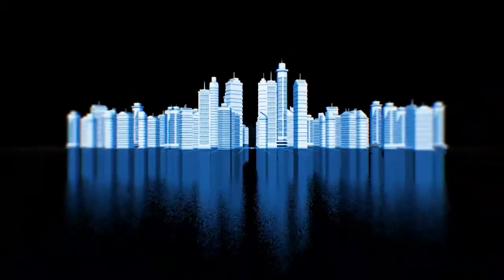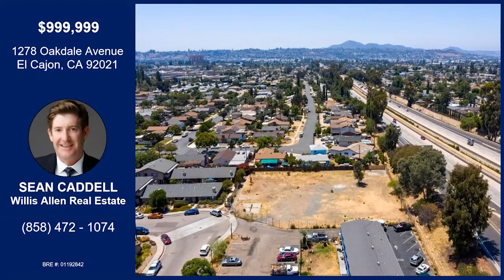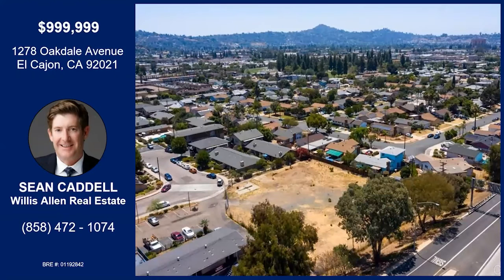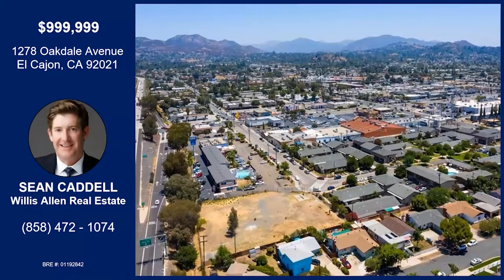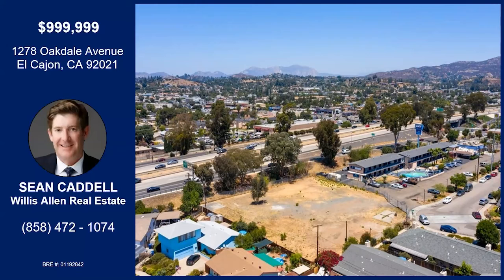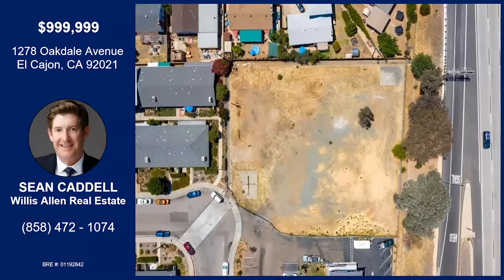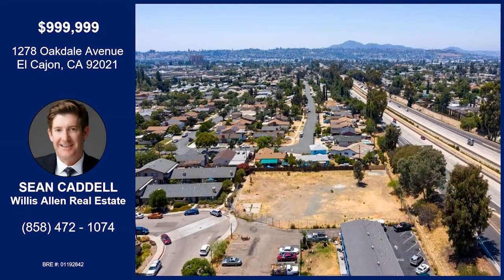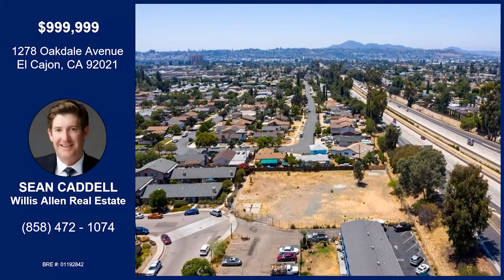1278 Oakdale Avenue El Cajon, CA 92021 - Sean Caddell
Sean is back! He tells us all about one of his latest listings in El Cajon, CA!